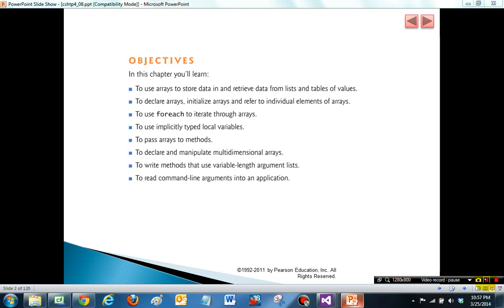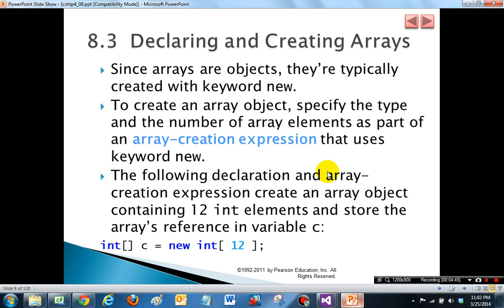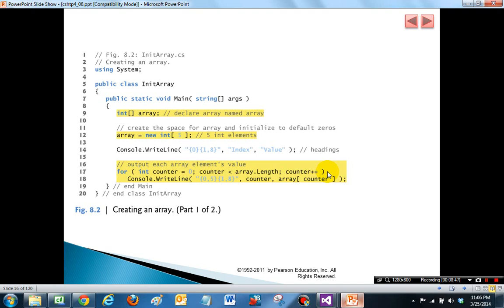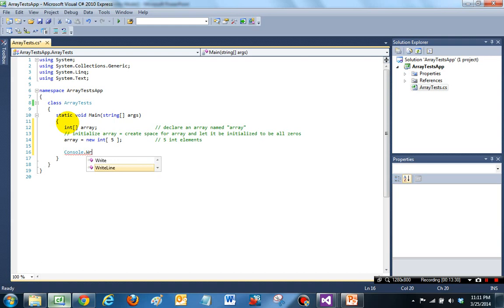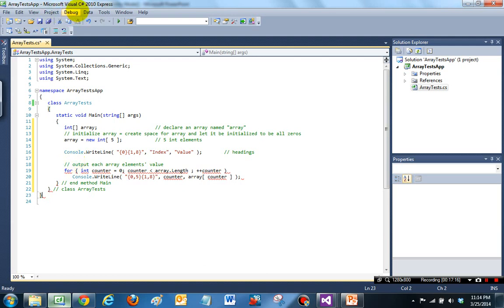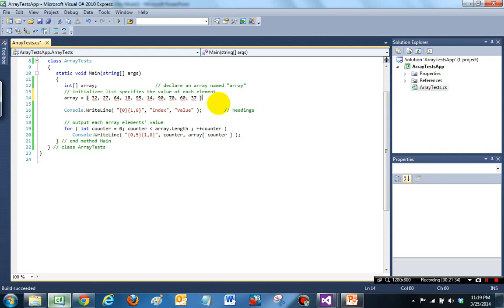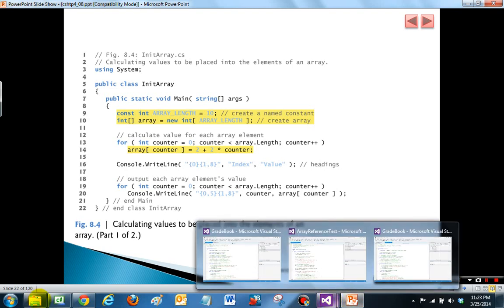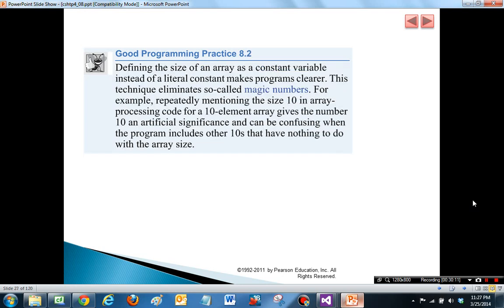Video 4.1: UWGB App Looc